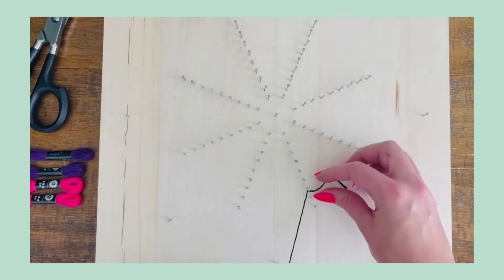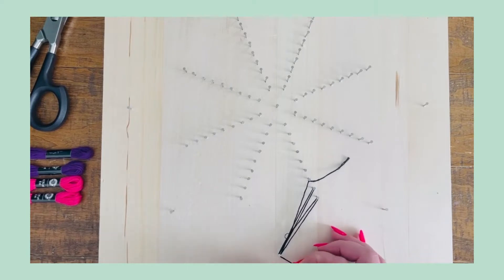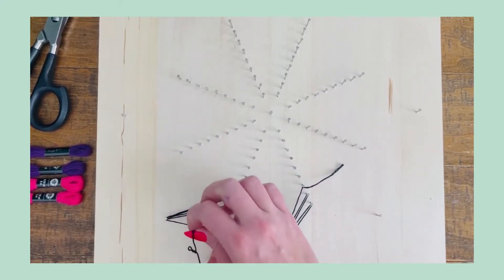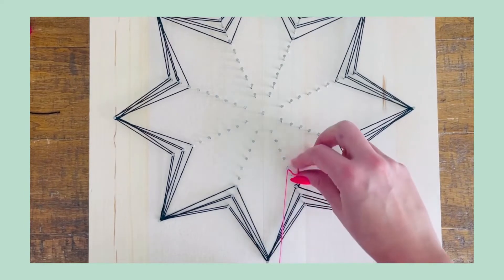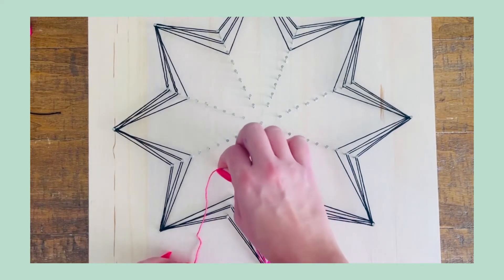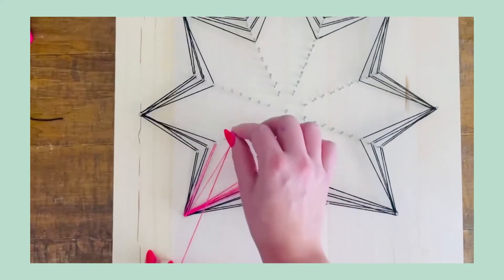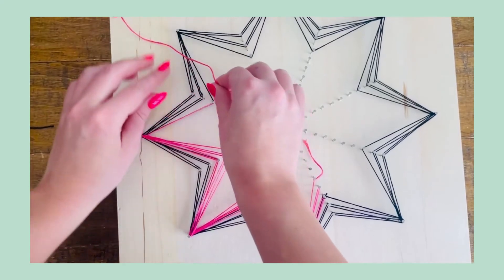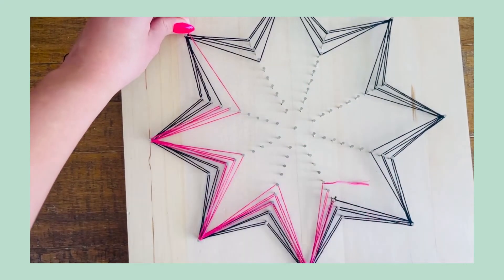Layered String Art Technique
Video on how to complete our Layered String Art Technique